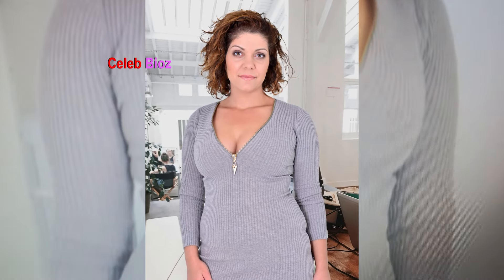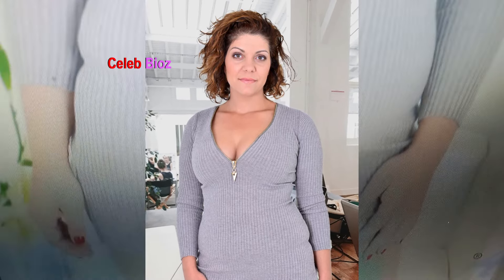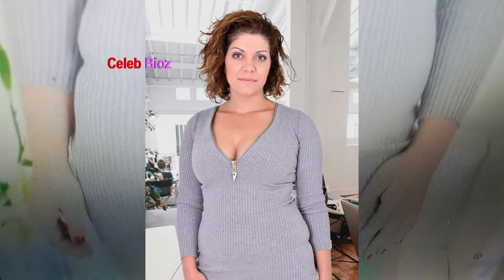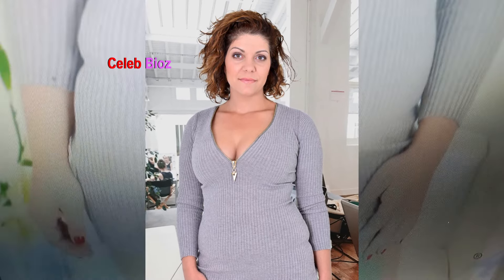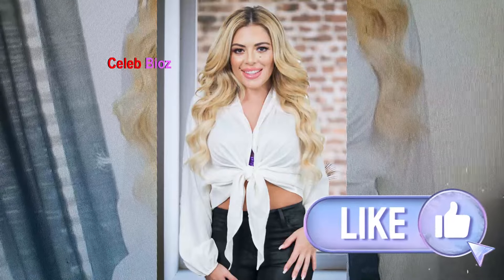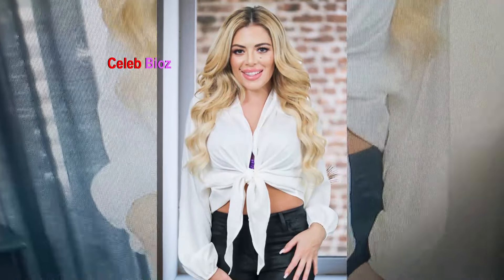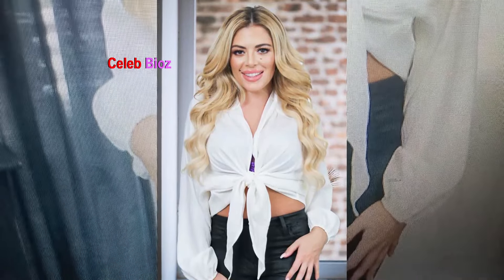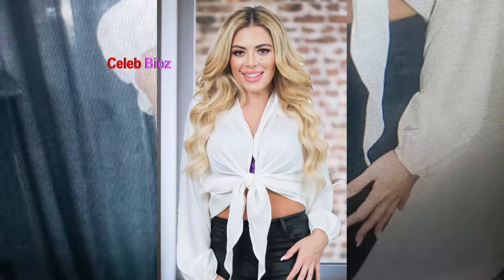Natural Older Woman Pstars 2024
Dress No 3:

Dress No 4: